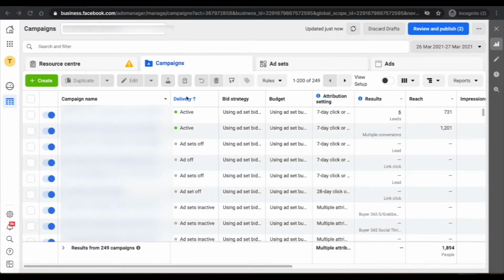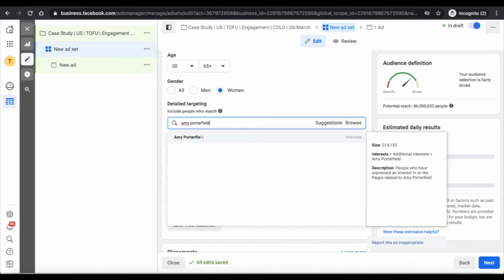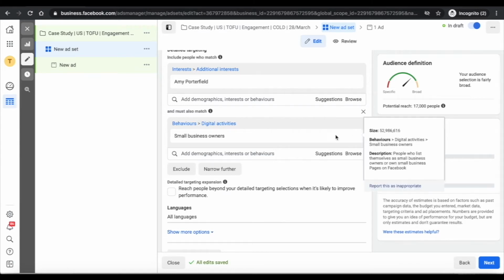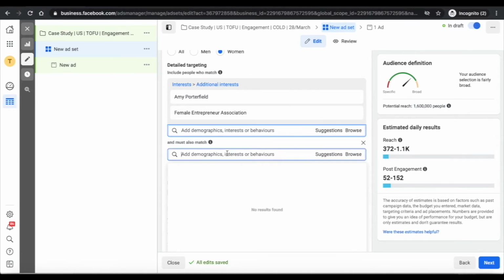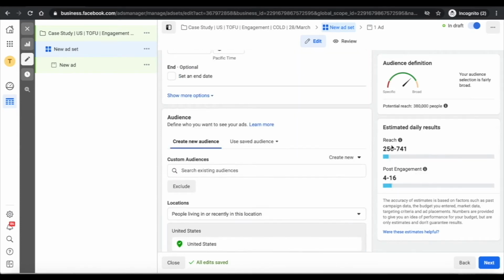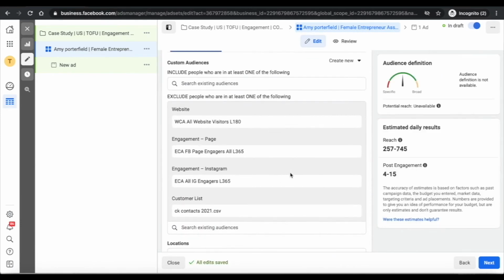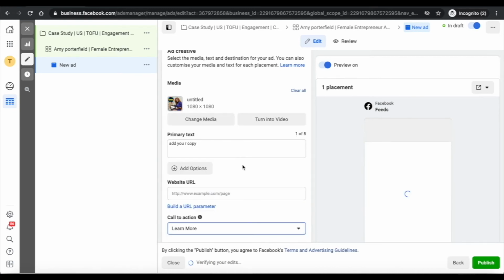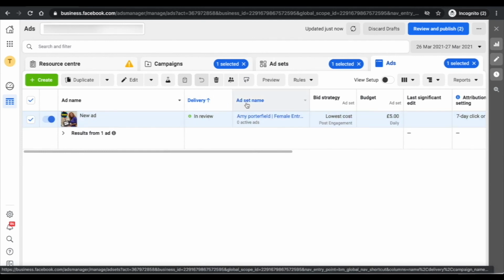How to Create an Engagement Campaign With Facebook Ads (Engagement Ads Tutorial)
Should You Run Engagement Ads First on Facebook?

If you are wondering how facebook engagement ads work, how to create facebook ad campaigns, and what is the facebook ad strategy, then you are at right video. I Pam Obasa will explain you how to use engagement ads on facebook, how to create facebook conversion ads, and more about facebook advertising in this session.

You will learn pros and cons of facebook engagement ads with facebook ads social proof Facebook ad engagement strategy is very important if you want to grow your business with fb ads. This facebook advertising 2021 tutorial focuses on creating running engagement ads on facebook and facebook ad engagement objectives.

There are tons of advantages of facebook engagement ads which I will cover in this video along with the social proof. So if you want to learn more about facebook ad engagement and social proof on facebook ads please watch the complete video.